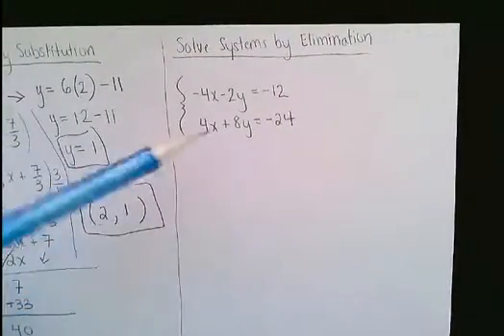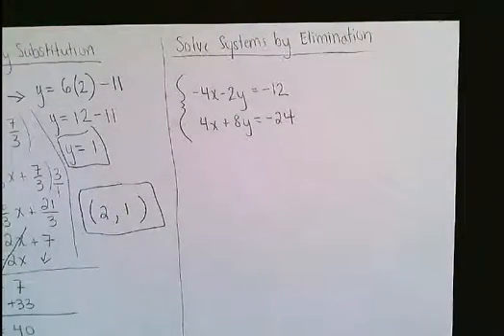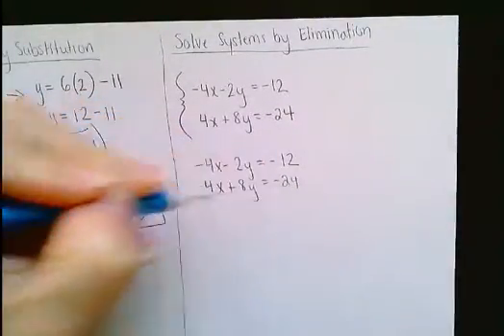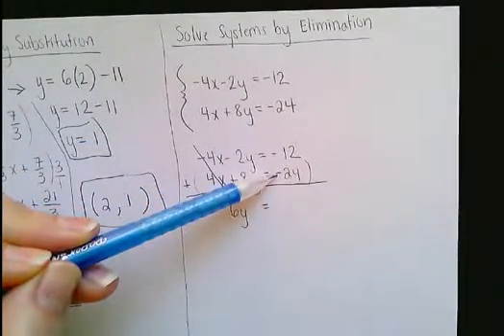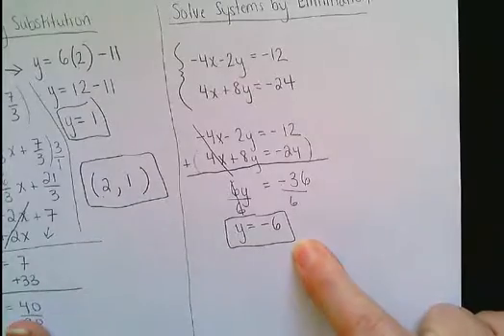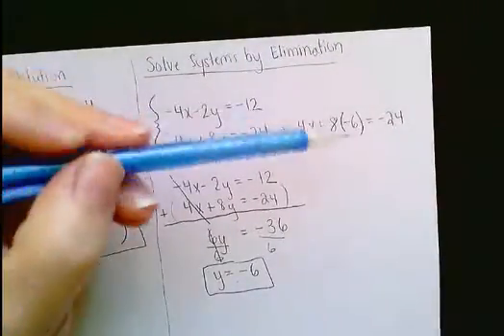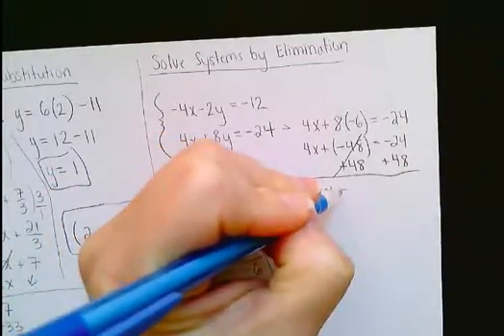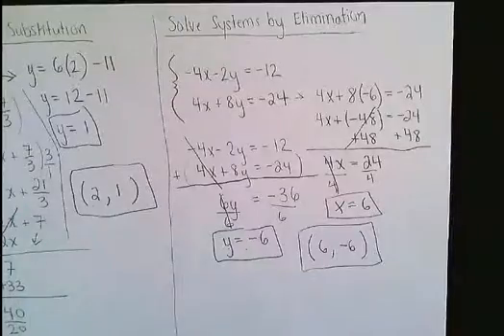Solve Systems of Equations by Elimination